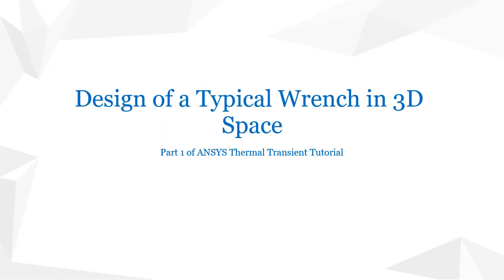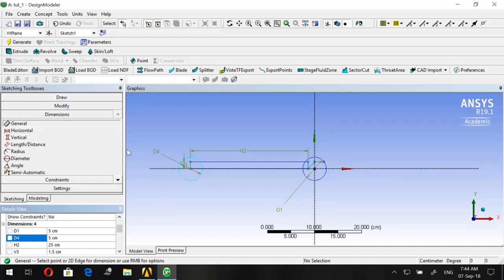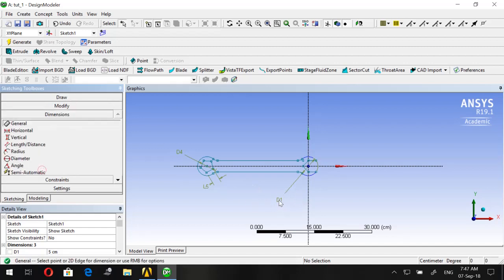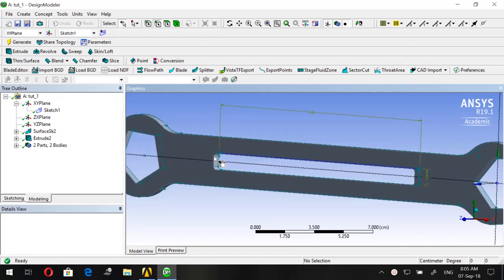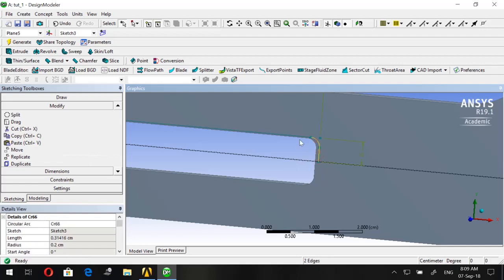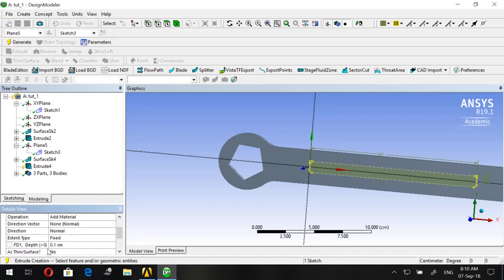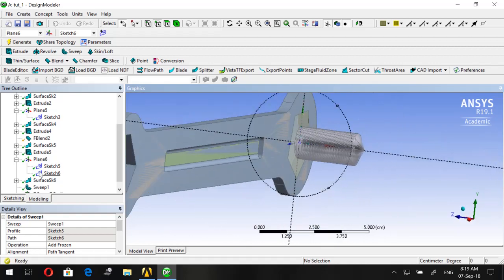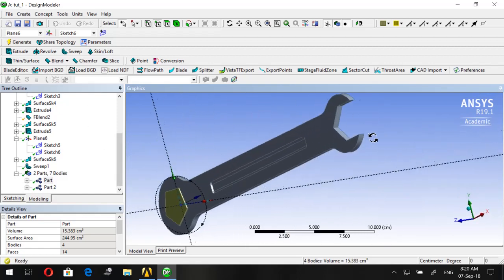ANSYS Transient Thermal Tutorial Part 1: Modeling 3D Wrench and Bolt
This is an advanced tutorial for engineers and students who are dealing with heat transfer topics using ANSYS Transient Thermal. The tutorial consists of 2 parts. This is the first part which deals with how to sketch the wrench and attach a bolt to it.

You will learn several things in this tutorial such as:

- How to optimize your model using options such as "extrude", "blend", "fillet", etc.

- How to create and manipulate planes throughout the 3D space.

- How to form different surfaces and solids and assign each one as dependent or independent to the other.

- Other stuff dealing with 3D sketching.